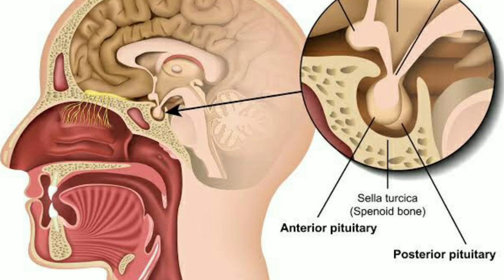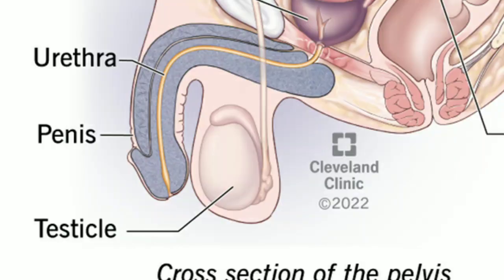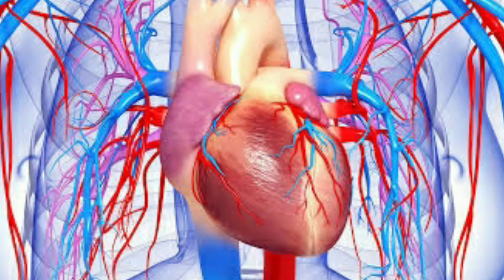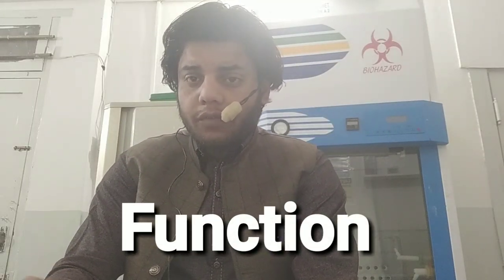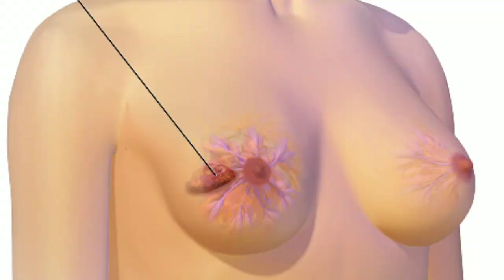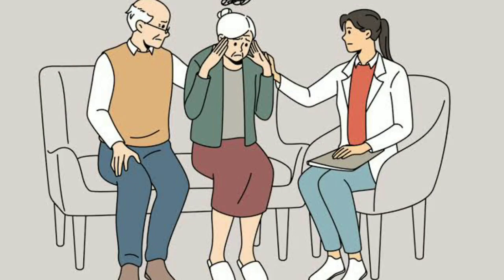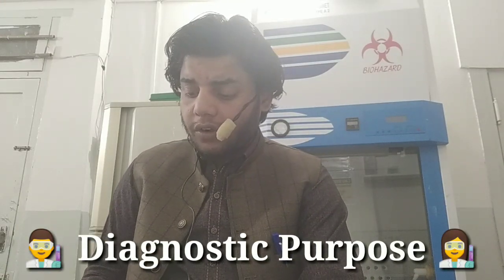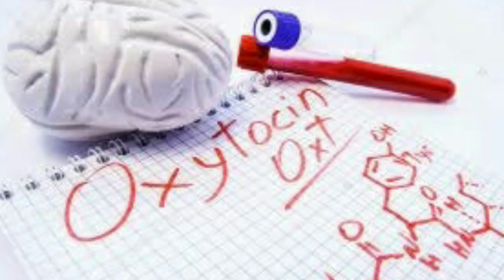Oxytocin hormone test: Introduction: purpose: Procedure: normal range: high and low causes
this is the video lecture regarded to hormone test list

in this video lecture we will explain Oxytocin hormone test

1. Introduction to Oxytocin

2. Function of Oxytocin

3. What is Oxytocin test

4. Purpose or why this test is performed

5. Requirement of the test

6. Procedure

7. Normal range

8. Condition of high and Low Oxytocin